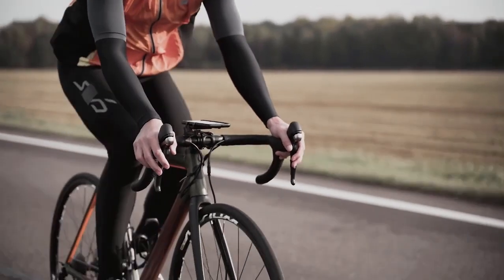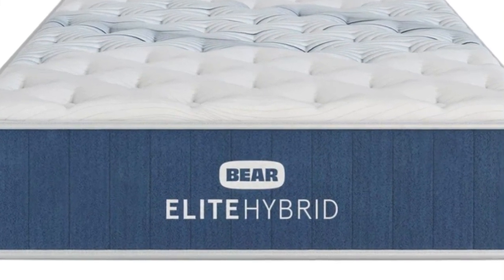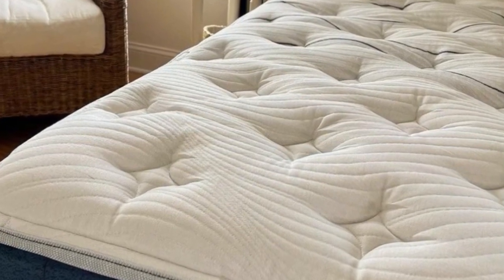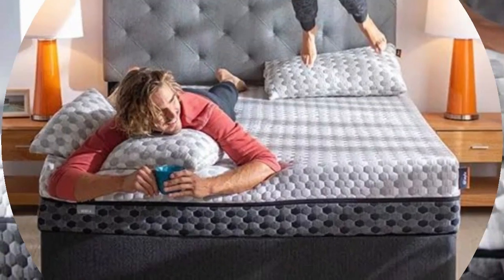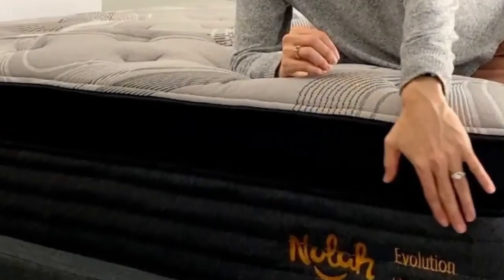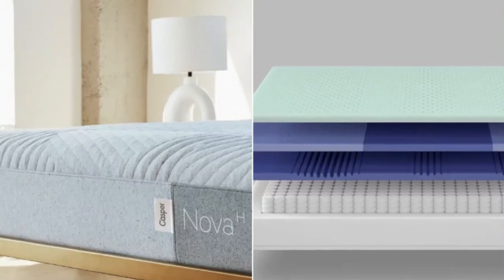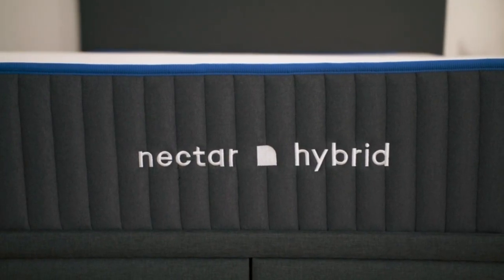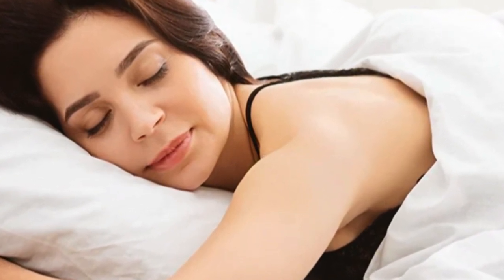Top 5 Best Mattress For Athletes Reviews of 2024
In this video we will show Top 5 Best Mattress For Athletes Reviews, Bear Elite Hybrid Mattress, Layla Memory Foam Mattress, Nolah Evolution 15" Hybrid Mattress, Casper Sleep Nova Hybrid Mattress, Nectar Premier Copper Hybrid Mattress

👉 Best 5 Mattress Lists:

1) Bear Elite Hybrid Mattress

2) Layla Memory Foam Mattress

3) Nolah Evolution 15" Hybrid Mattress

4) Casper Sleep Nova Hybrid Mattress

5) Nectar Premier Copper Hybrid Mattress

In this video we'll be comparing the 5 Best Mattress for Combination Sleepers that are designed for different kinds of users. We will take into account performance features and price so you can decide which is best for you. All the products on our list were selected based on their own inherent strengths and features.

We'll be comparing the Bear Elite Hybrid Mattress, Layla Memory Foam Mattress, Nolah Evolution 15" Hybrid Mattress, Casper Sleep Nova Hybrid Mattress, Nectar Premier Copper Hybrid Mattress
; which are all great options if you're in the market for a best mattress.

0:00 - Intro
0:56 - Bear Elite Hybrid Mattress
4:07 - Layla Memory Foam Mattress
5:58 - Nolah Evolution 15" Hybrid Mattress
8:02 - Casper Sleep Nova Hybrid Mattress
9:53 - Nectar Premier Copper Hybrid Mattress

Program.